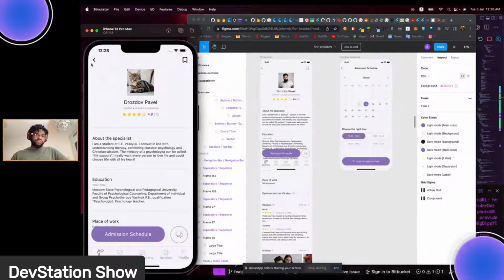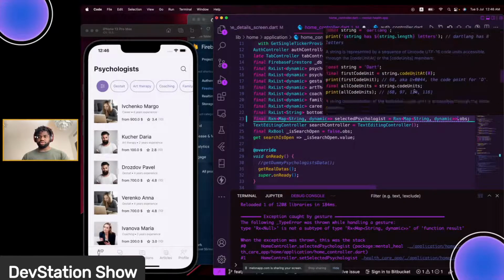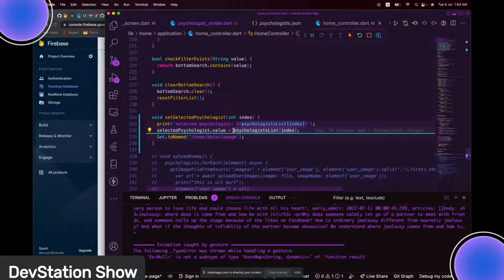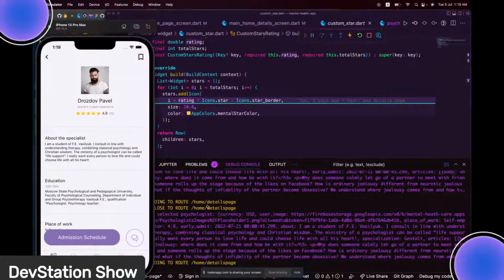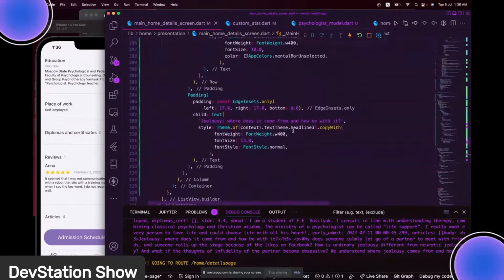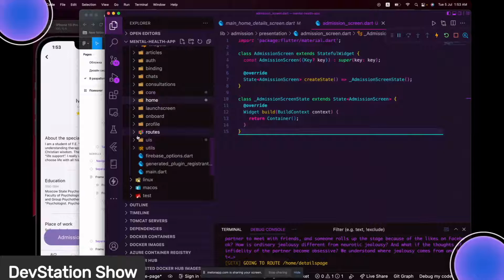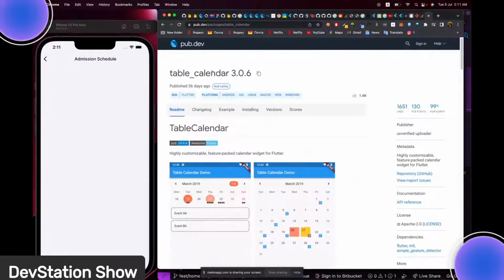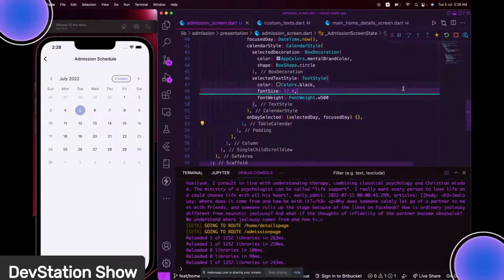Building a Mental Health Care App with Flutter: DevStation Episode 26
00:00 Intro
04:40 Populate the Details Screen with Real data from Database.
23:49 Create a Psychologist model to use in parsing JSON object.
53:42 Fix star rating error with dynamic data.
1:23:07 Add Psychologist Admission Screen.
1:45:54 Add Table calendar package.
1:48:42 Customizing Table Calendar package to our brand.